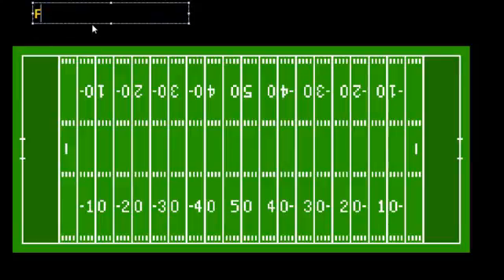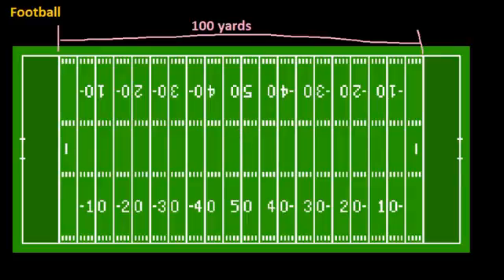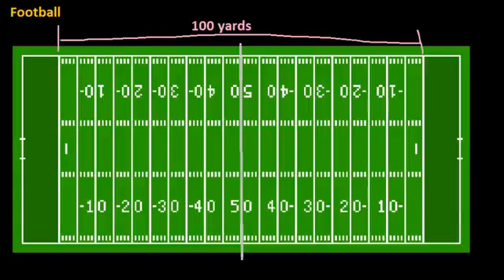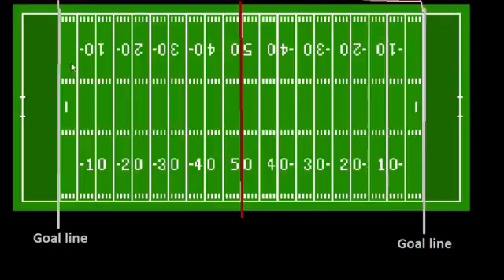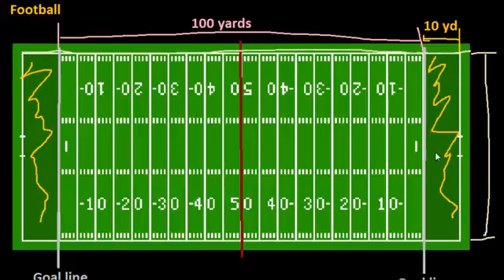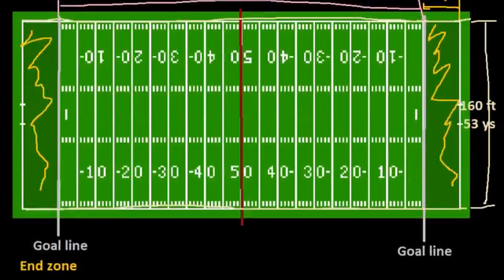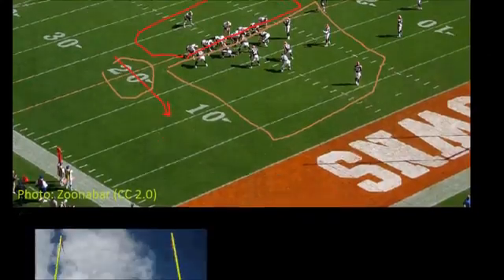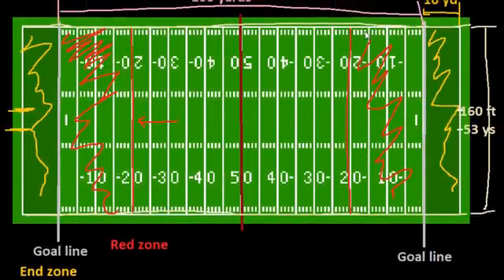Introduction to American Football The Field